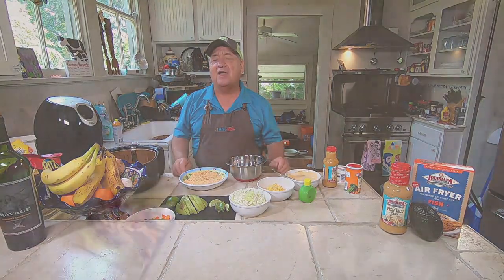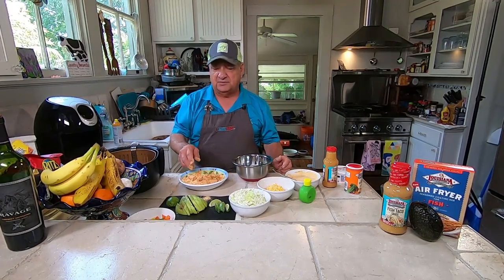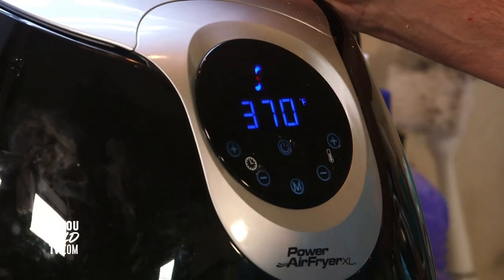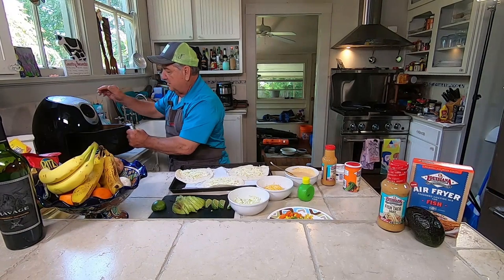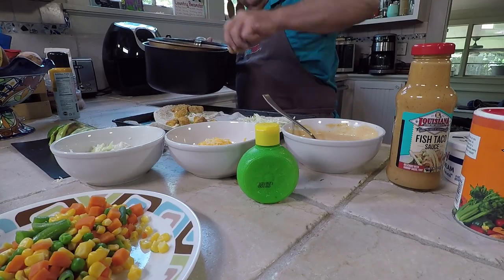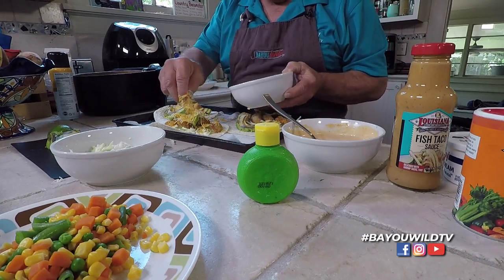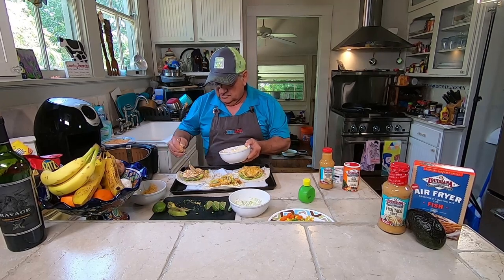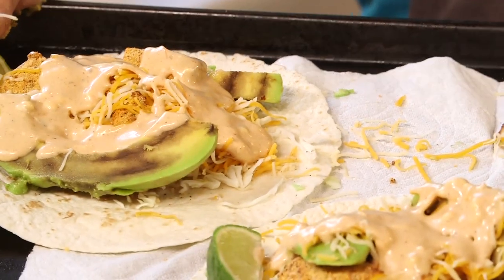Baja Fish Tacos with LA Fish Fry Air Fryer Mix